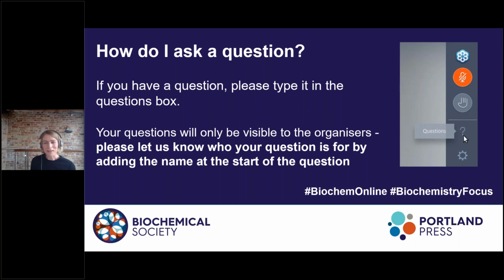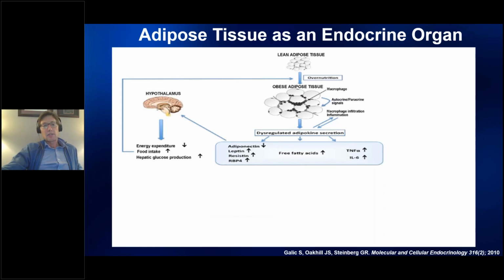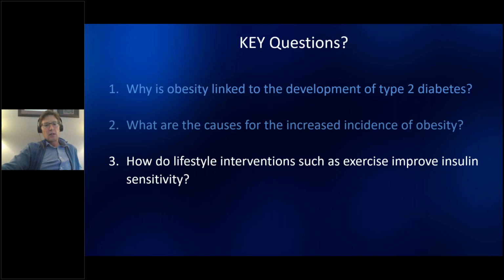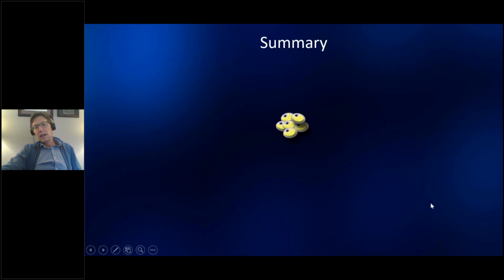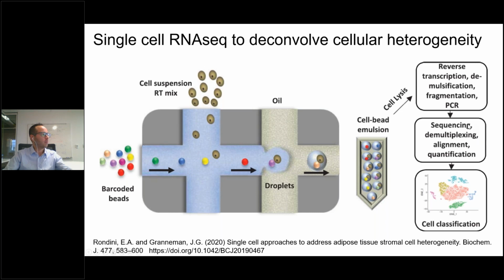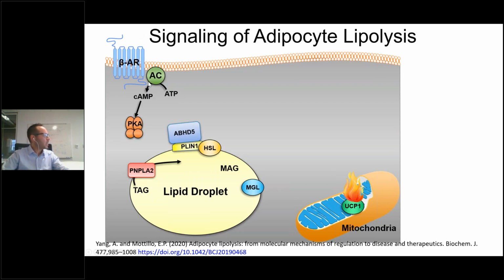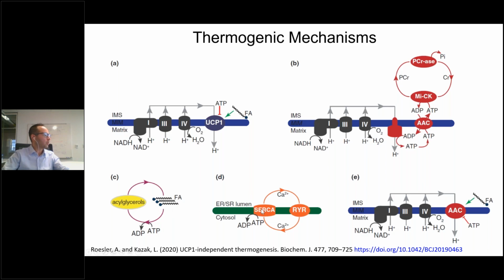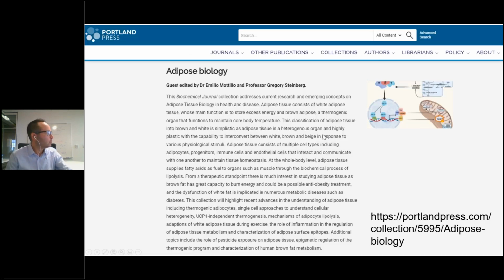Biochemistry Focus webinar series: Novel frontiers of Adipose tissue in health and disease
This webinar addresses current and emerging concepts on Adipose Biology in health and disease. Adipose tissue consists of white and brown; whose functions are to store excess energy and burn energy to maintain core body temperature, respectively. This classification into brown and white is simplistic as adipose tissue is a heterogeneous organ with the capability to interconvert between white, brown and beige in response to various physiological stimuli. Adipose tissue consists of multiple cell types including adipocytes, progenitors, immune cells and endothelial cells that interact and communicate with one another to maintain tissue homeostasis. At the whole-body level, adipose tissue supplies fatty acids as fuel through the biochemical process of lipolysis. From a therapeutic standpoint, there is much interest in studying adipose tissue as brown fat has great capacity to burn excess energy for the treatment of obesity and the dysfunction of white fat is implicated in numerous metabolic diseases.

At this event, we welcome Dr Gregory Steinberg, Professor of medicine at McMaster University and also the founding co-director of the McMaster Centre for Metabolism, Obesity and Diabetes Research; and Dr Emilio Mottillo, an Assistant Scientist in the Hypertension and Cardiovascular Research Division at Henry Ford Hospital in Detroit, Michigan.

This webinar was chaired by Dr Camilla Scheele, an Associate Professor at the Novo Nordisk Foundation Center for Basic Metabolic Research in Copenhagen, Denmark.